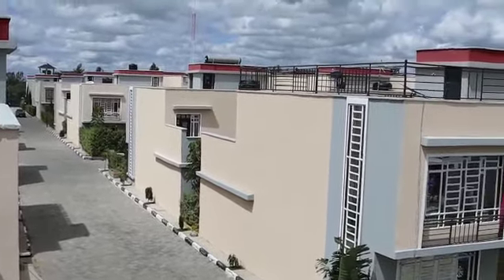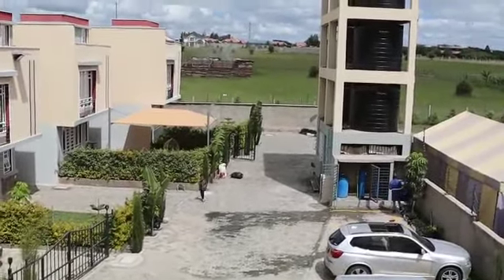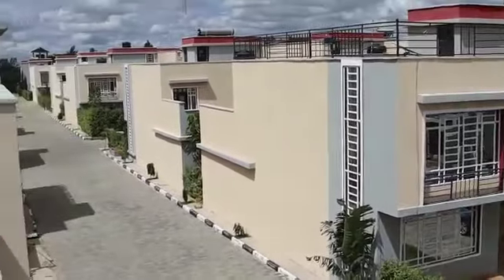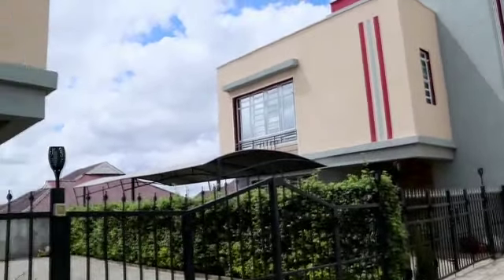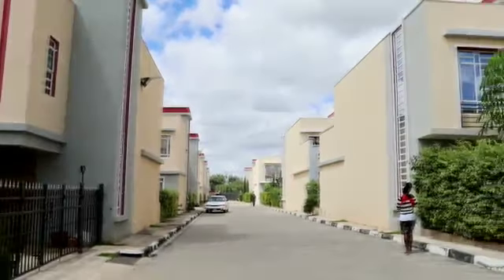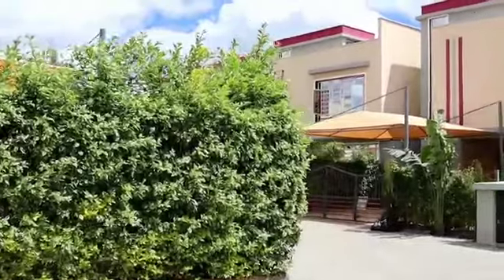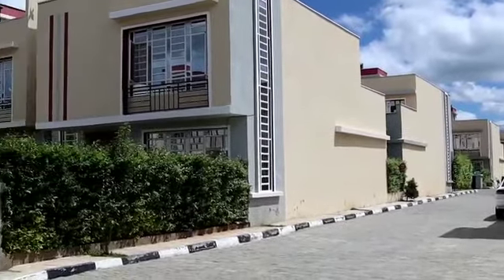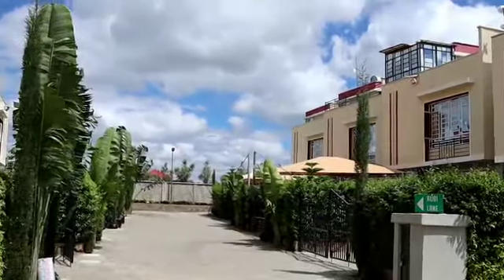Acacia Premier Villas Kitengela.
📣 Incredible Investment Opportunity in Acacia Premier Villas, Kitengela! 🏢💰

Our exquisite clubhouse is now available for sale at an incredible price of 15 million. This three-story marvel comes with a water borehole valued at 9 million, ensuring a self-sufficient water supply.

Located within a thriving estate with 38 fully occupied units, this is an opportunity not to be missed.

Investing in Acacia Premier Villas means securing a prime piece of real estate in a flourishing community, where convenience and prestige merge seamlessly. 🌳🏡

To learn more and make your move towards this exceptional investment, please reach out to our dedicated team for further details. 📞📲 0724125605